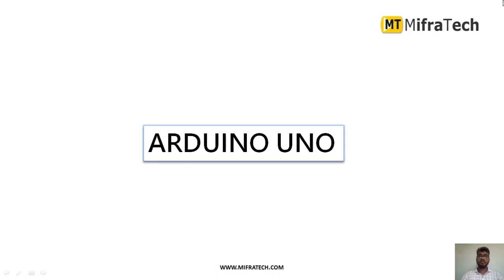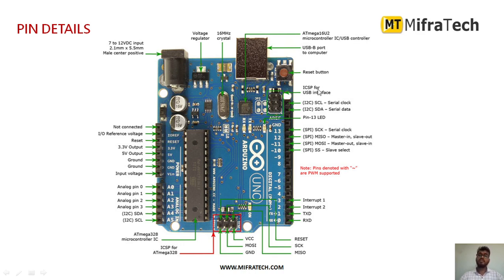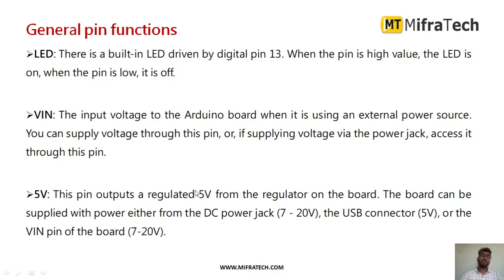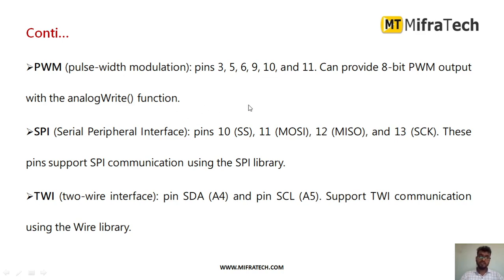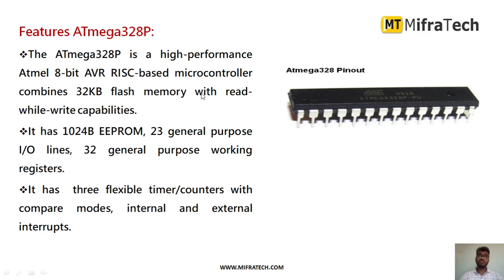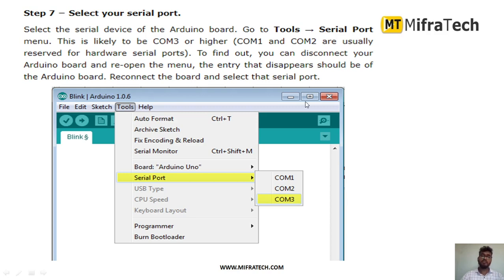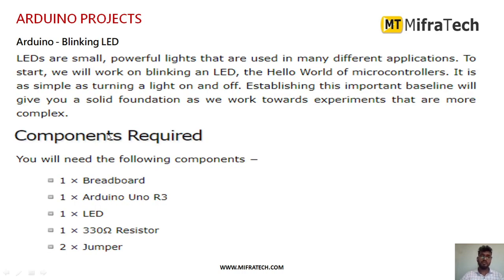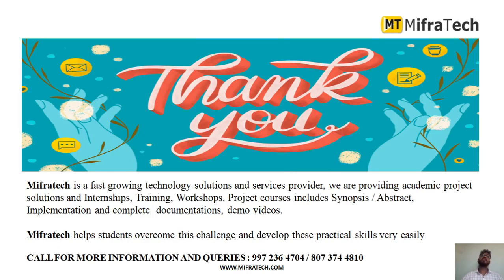Arduino Uno Microcontroller - Mifratech#bestsensorprojects#bestPCBprojects#bestARDUINOprojects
Arduino Uno Microcontroller :-  The Arduino Uno is an open-source microcontroller board based on the Microchip ATmega328P microcontroller and developed by Arduino.cc. The board is equipped with sets of digital and analog input/output (I/O) pins that may be interfaced to various expansion boards (shields) and other circuits. The word "uno" means "one" in Italian and was chosen to mark the initial release of Arduino Software. Microcontroller: Microchip ATmega328P. Operating Voltage: 5 Volts.
Input Voltage: 7 to 20 Volts.

PROJECTS:
► Institution Scope

MISSION:
1. To offer top quality support that merge creativeness with value costs, while developing an effective relationship with our customers.
2. To regularly endeavor to fulfill or surpass our client needs and objectives of price, support, and selection.
3. To this end, we will execute regular opinions of the market to improve the customer business.
VISION:
1. We have a perspective to become a most significant and a powerful company to play a crucial part in business development.
2. We are dedicated to fulfill and go beyond our customer objectives by providing top quality solutions always.
3. To be the most passionately known organization in all our business sector while attempting to offer our customers with the best possible support.